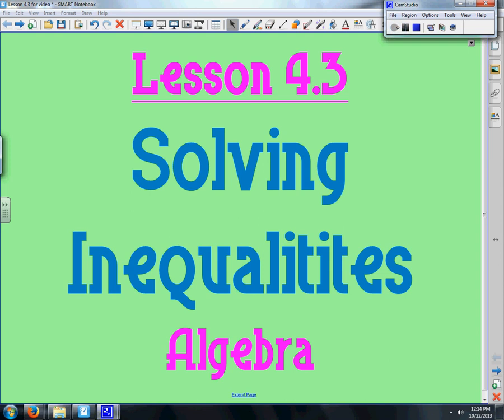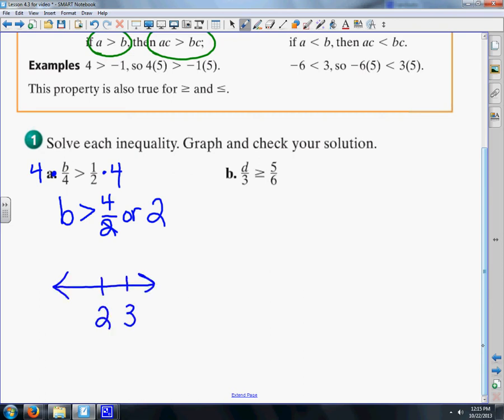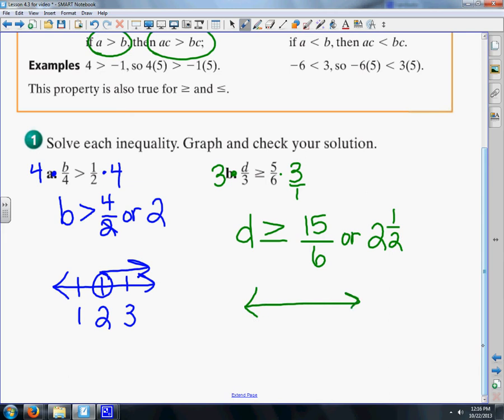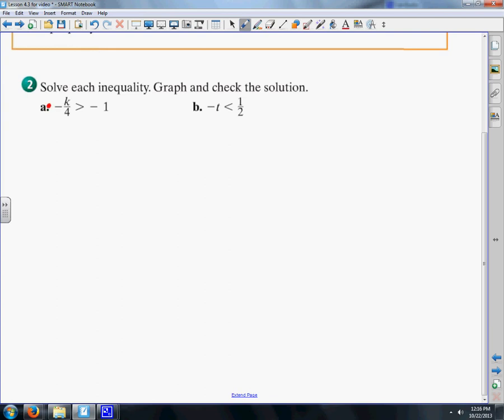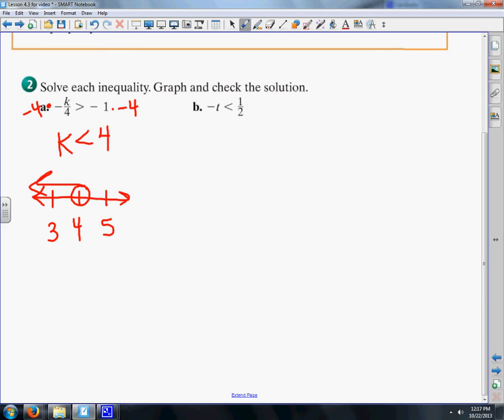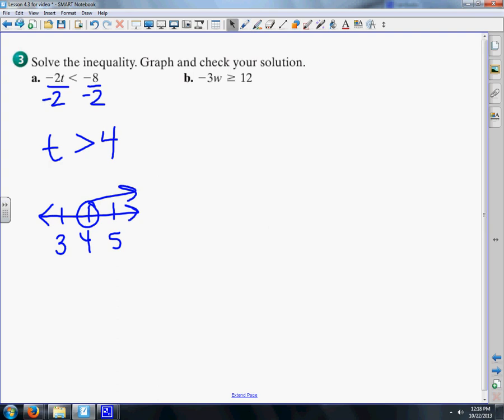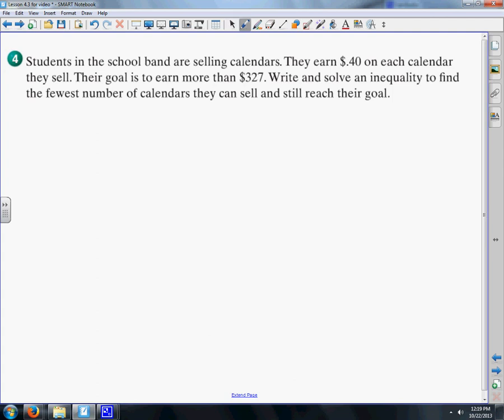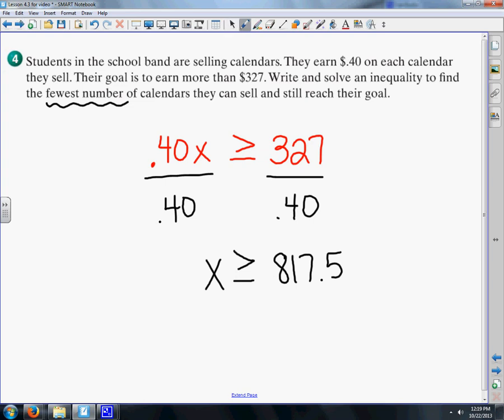Lesson 4 3 solving ineq multi divide